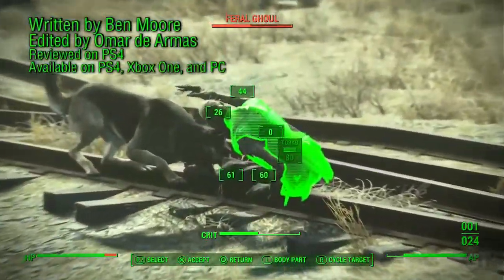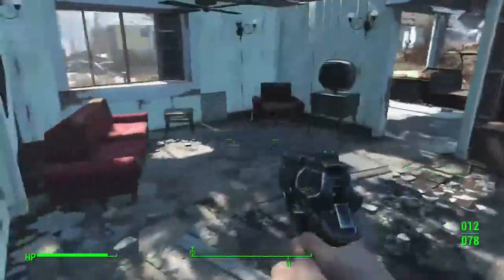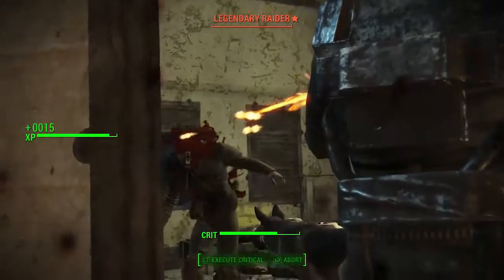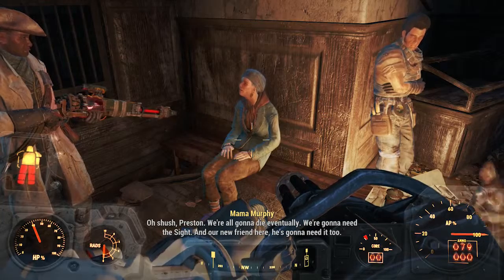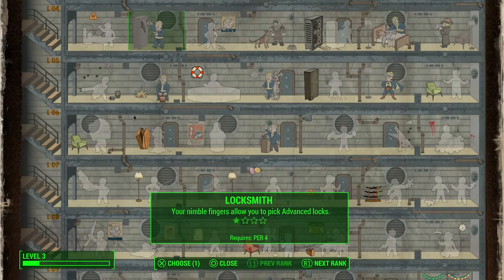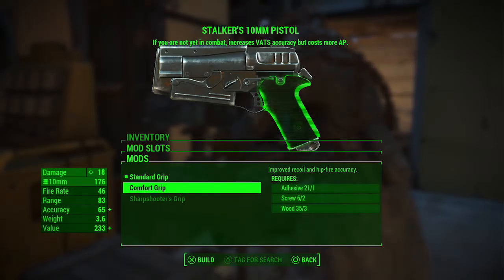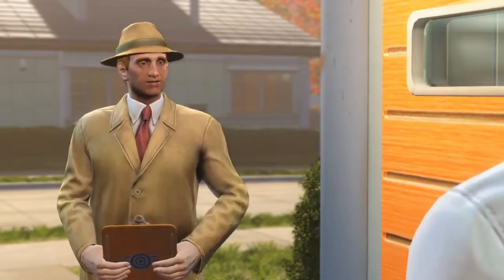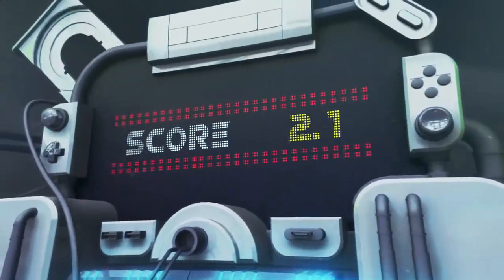GameClipz gt fallout4 review oda 1280x720 3500 h32